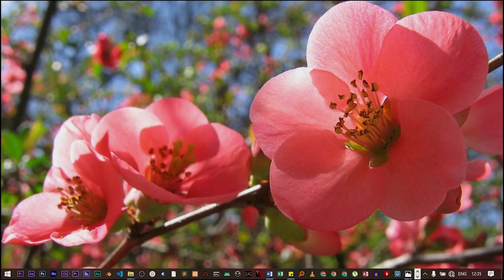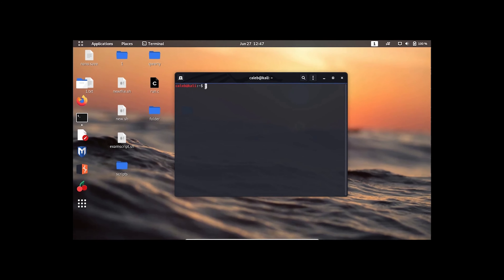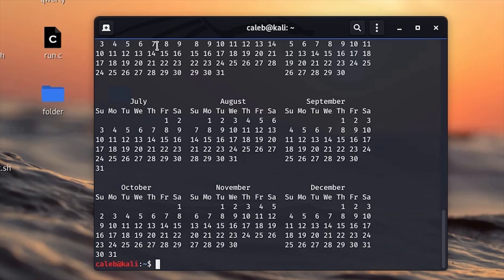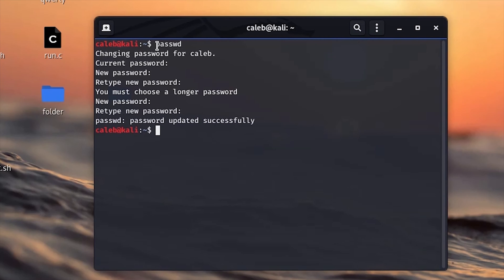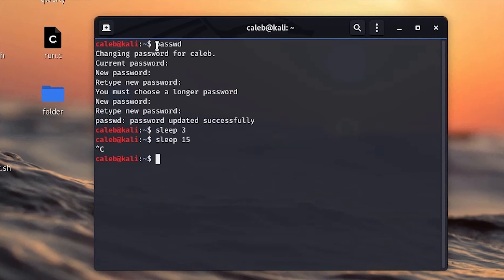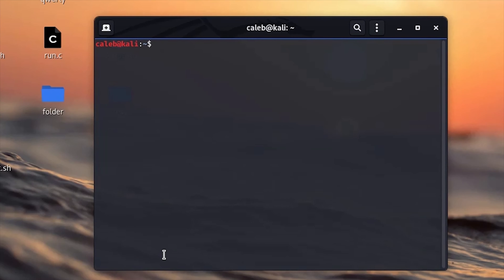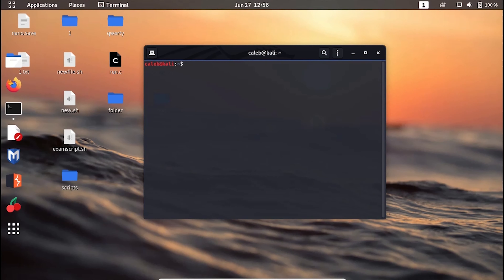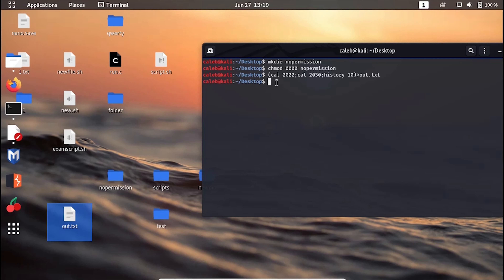Introduction to Linux/Unix operating system | All basic commands